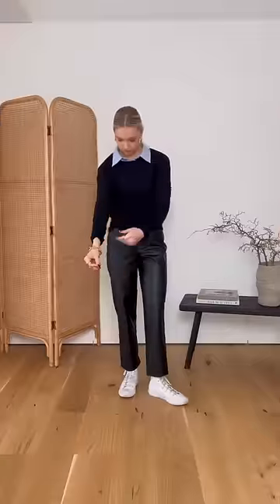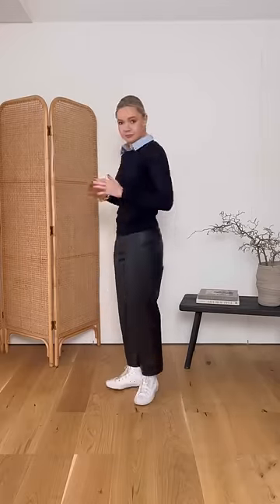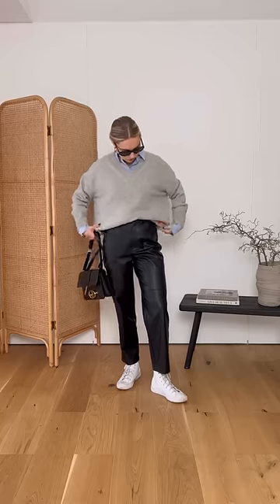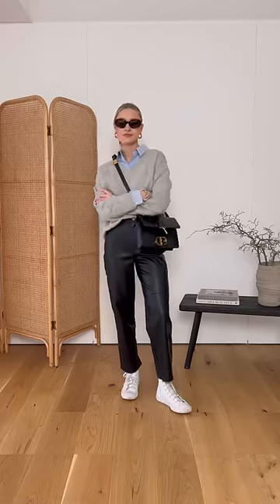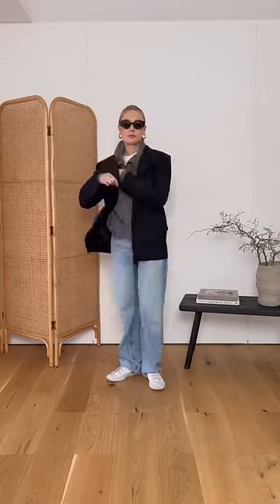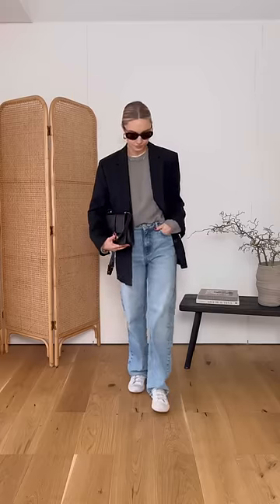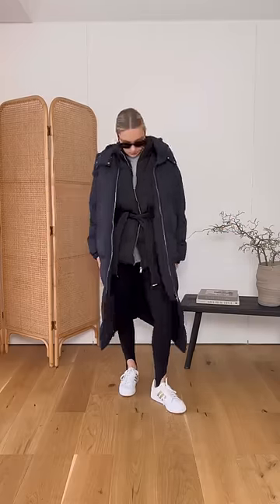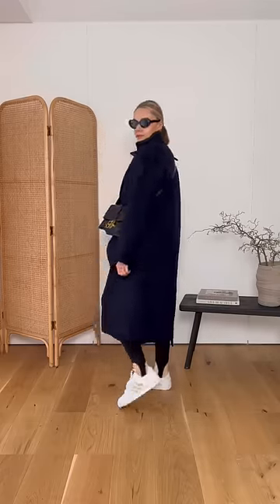DOS & DON’TS OF LAYERING